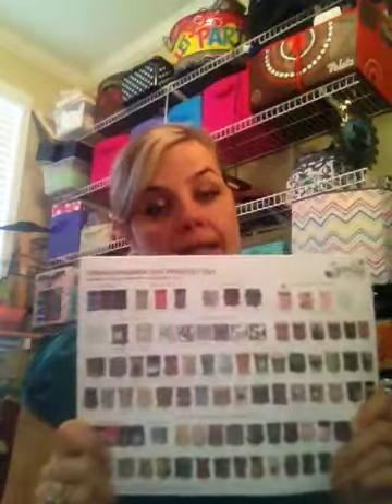Scentsy mobile office tip of the week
Mobile office on the go